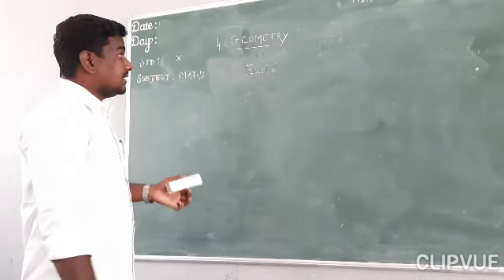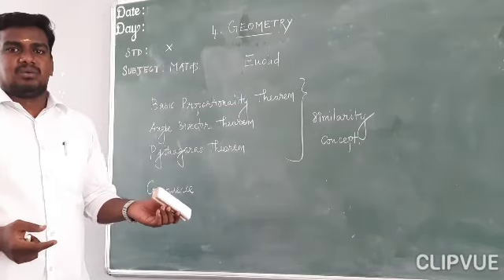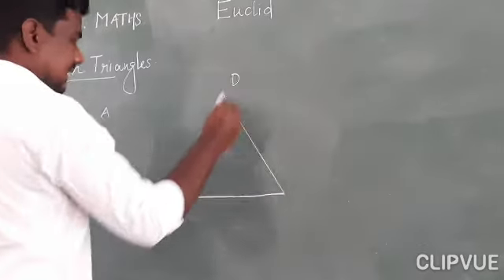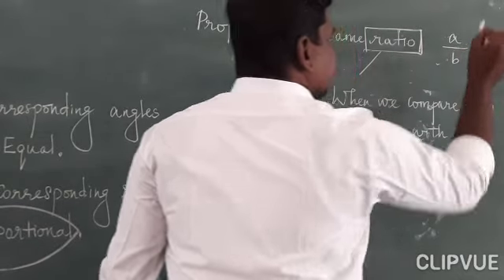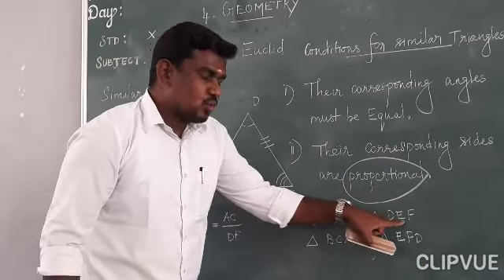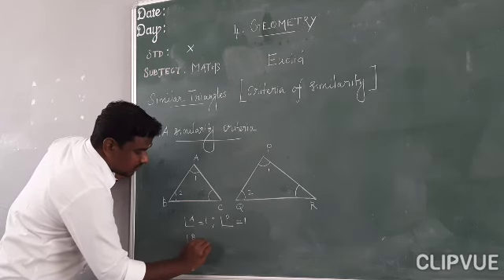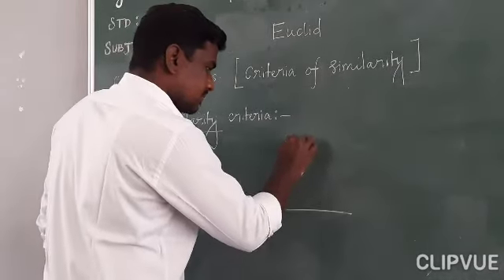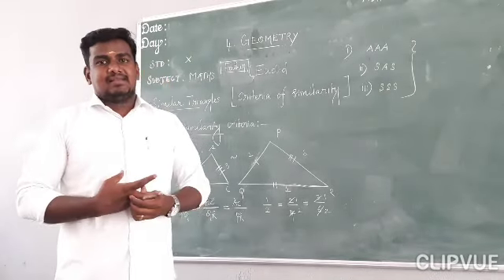STD - X : Chapter - 4 ( Geometry)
Introduction of Similar Triangles